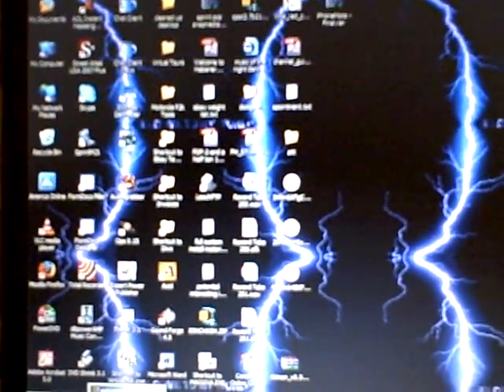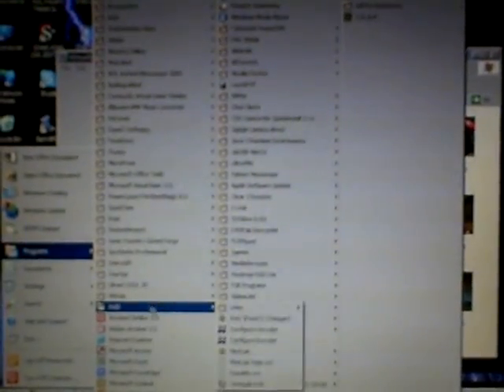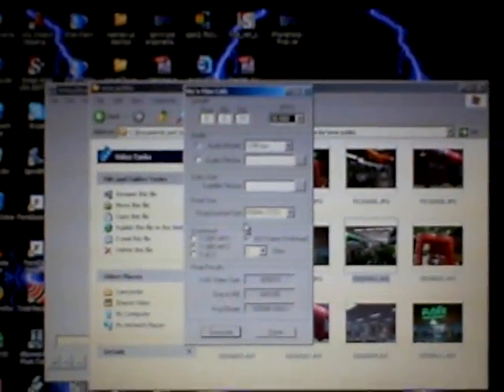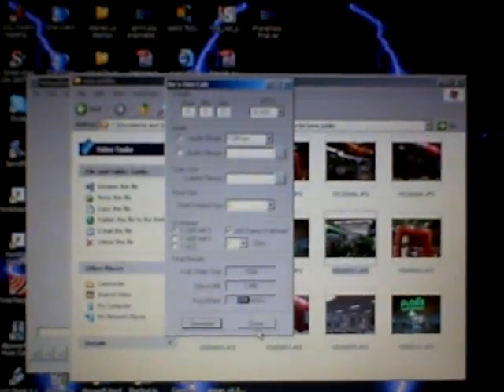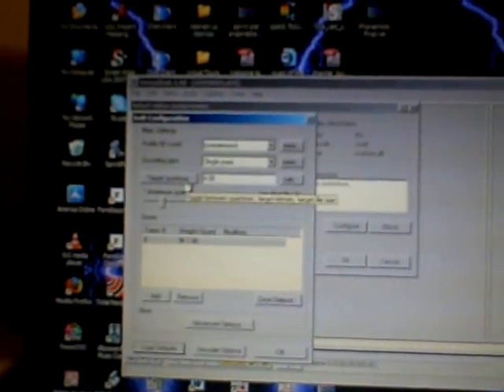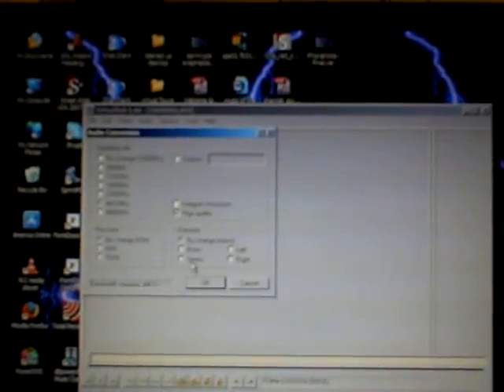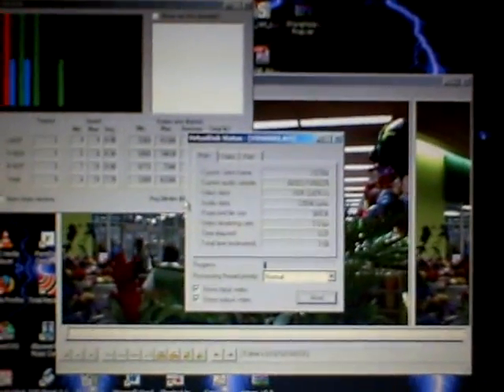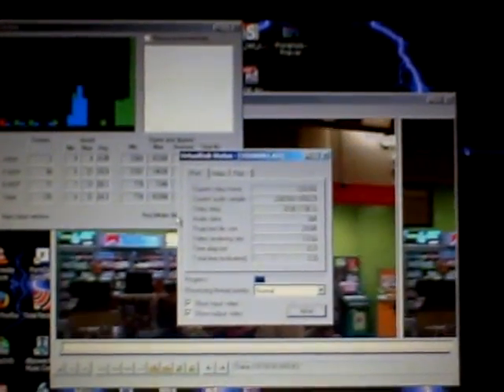VirtualDub Xvid Tutorial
How to re-encode AVI files to Xvid using VirtualDub